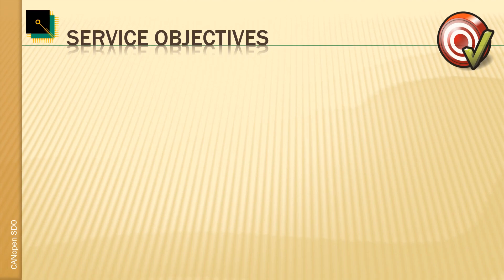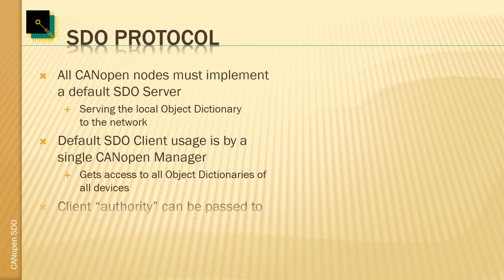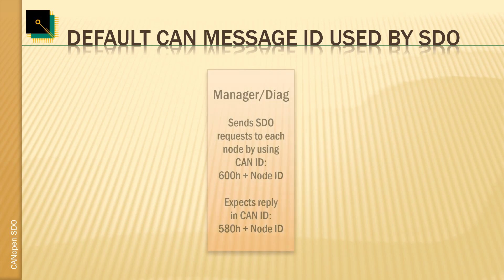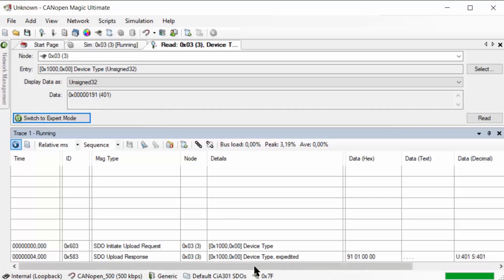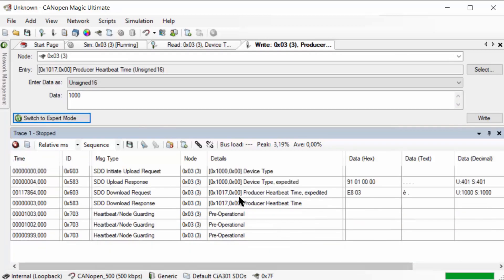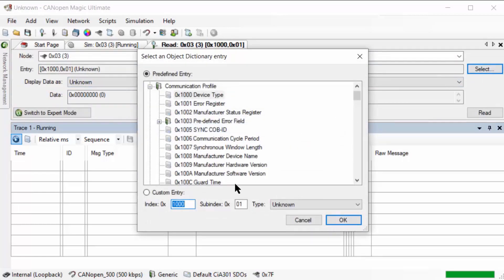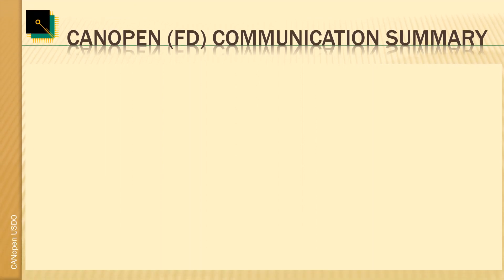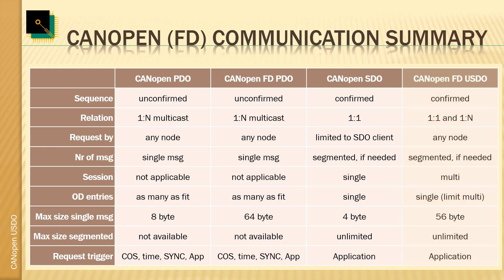CANopen Service Data Object (SDO)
Introduction to the Service Data Object based communication in CANopen.
By Olaf Pfeiffer, Embedded Systems Academy.